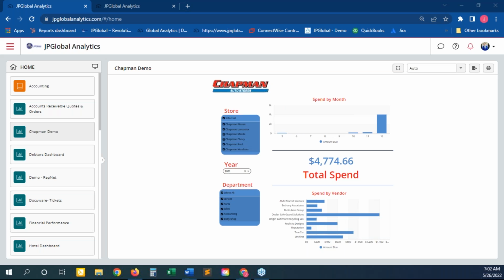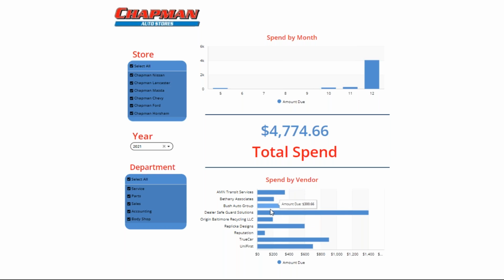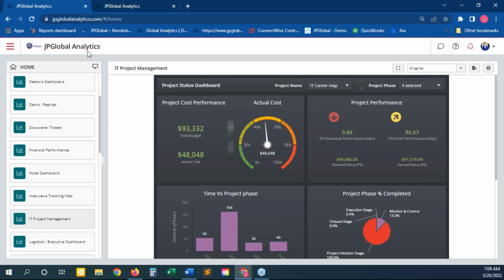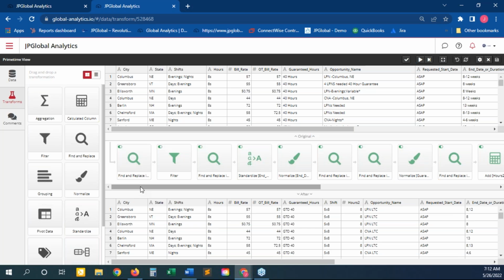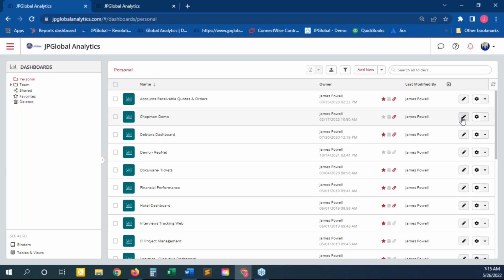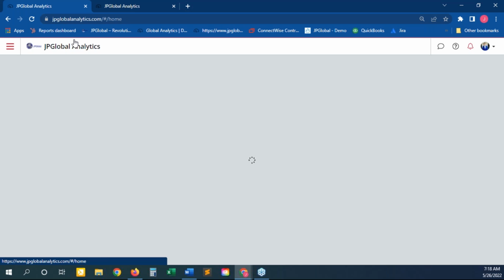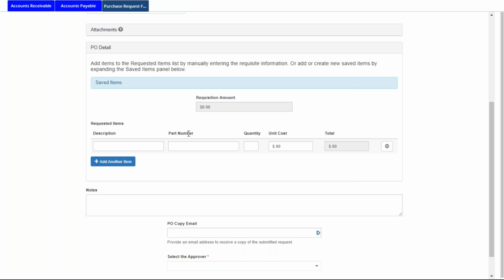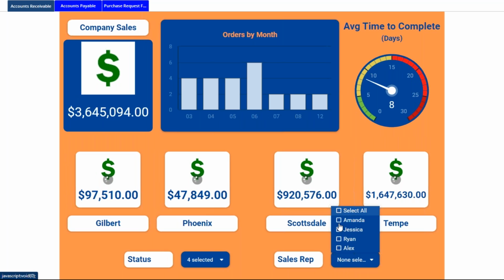CP Data Dashboard - KPI'S in Today's Business Environment